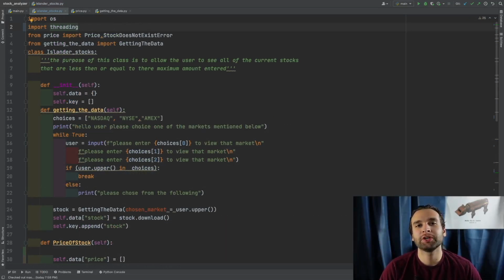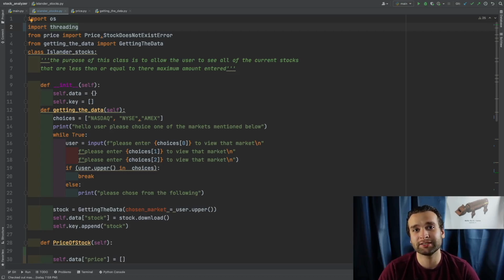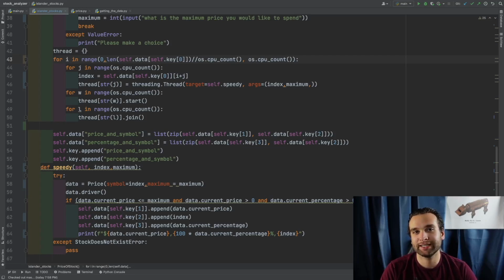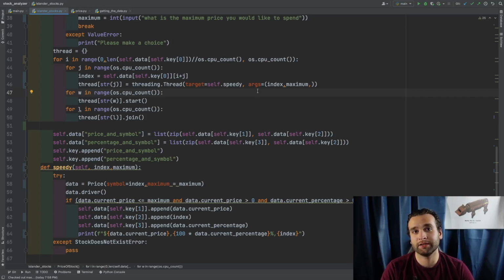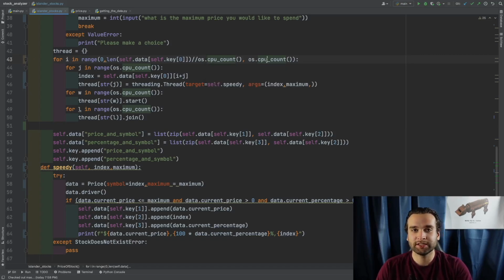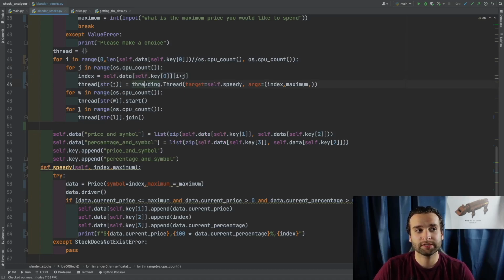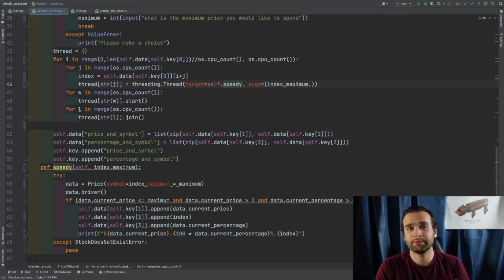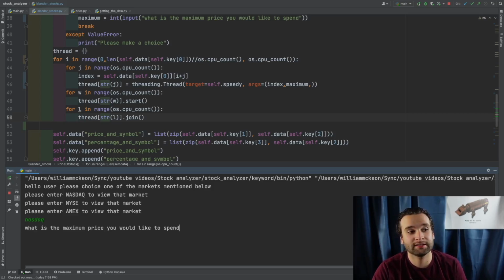Taking Your Scripts Run Speed From 0 To 60!!!!!!! | Stock Analysis Tool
Hey Islanders, I hope you all are enjoying paradise. What If I told you that each time you ran your script you were only using about 10% or less of your computer's power. Crazy huh your computer in many ways is just like your brain. However, unlike your brain, there is a method to get your computer to use 100% of its power on your script. This method is called multithreading, now there are many different ways to multithread especially in python. In today's video, however, we will be focusing on just one method called the threading module. By the end of this video, you will have basic knowledge of how to operate pythons threading modules. So sit back, relax with your favorite snack and let's get started, shall we!
ink to the CSV file:
More videos you will enjoy